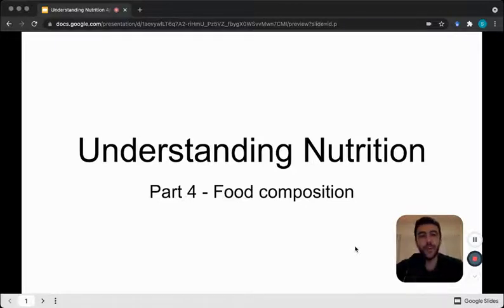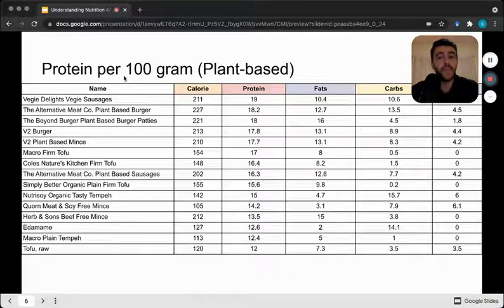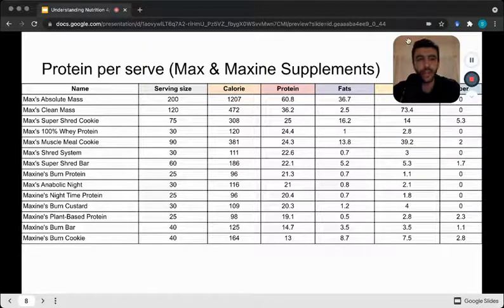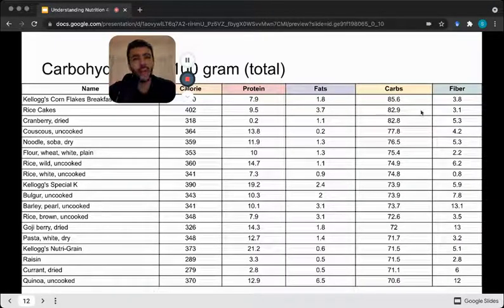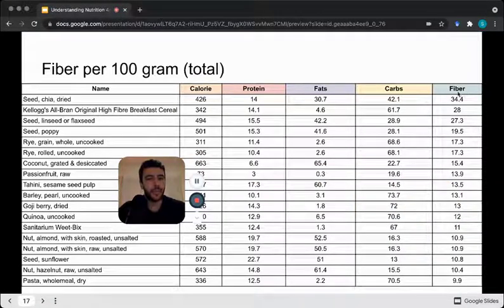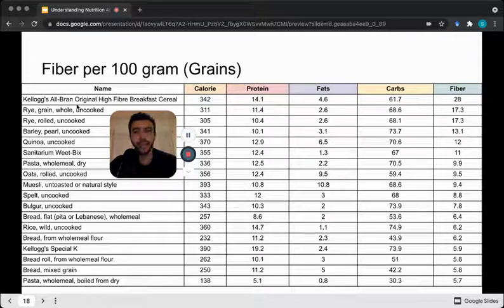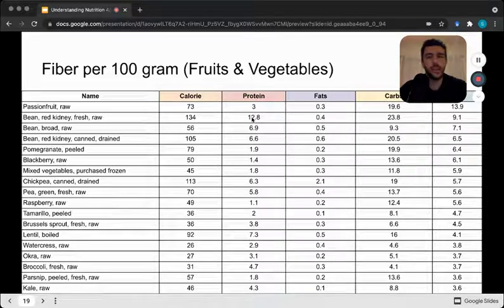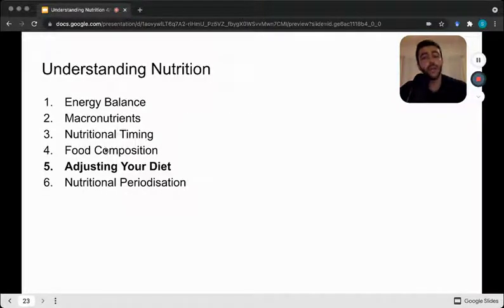Understanding Nutrition Part 4 - Food Composition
Connect
Find The Max and Maxine Challenge
On Apple Podcasts